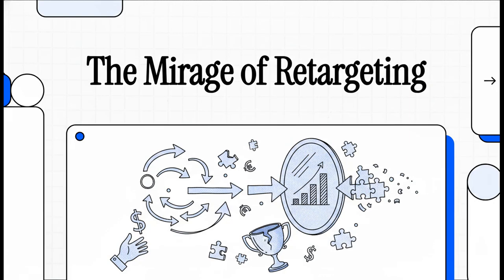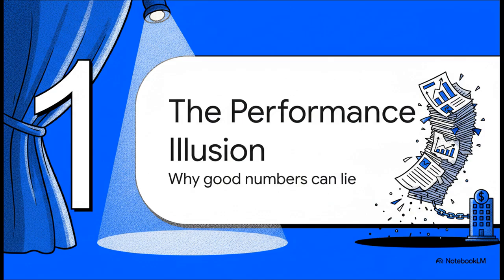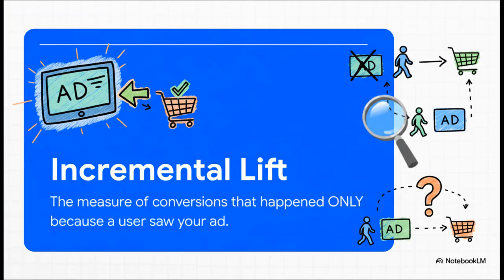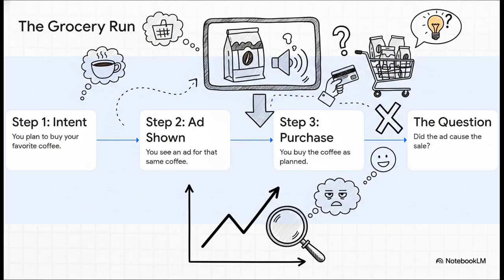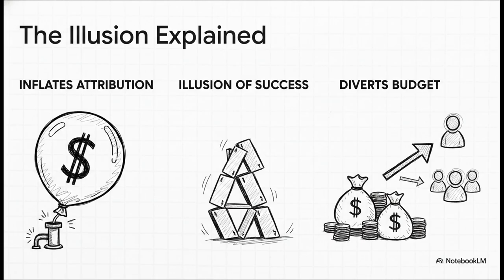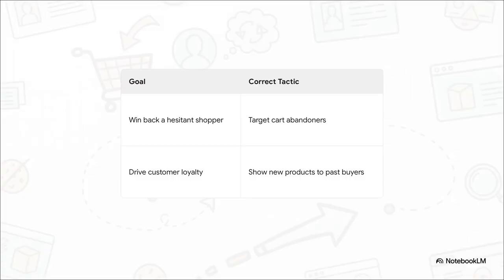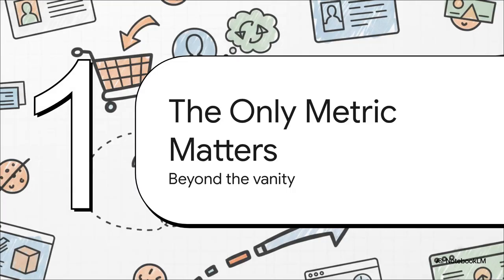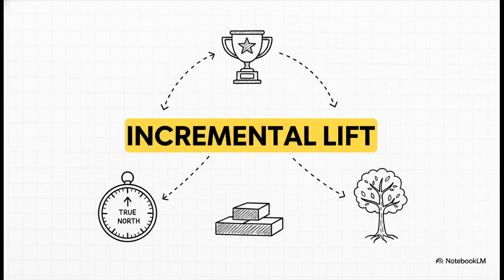The Retargeting Trap: High ROAS, Zero Growth Explained | AdTech 101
The retargeting trap explained: high ROAS, zero growth — why retargeting can look like performance while adding nothing.
Learn the illusion of retargeting performance, and how incrementality reveals whether retargeting actually grows revenue.

Retargeting: The Illusion of Performance. When escalations land for low or nonexistent growth, retargeting often shows strong ROAS — because it targets people who would have bought anyway. This video explains the mirage and what to measure instead.